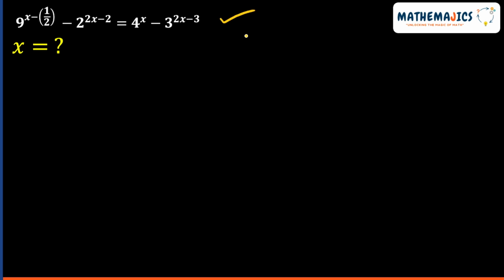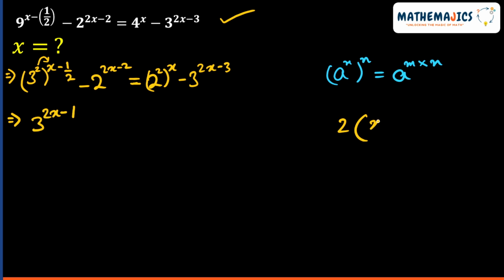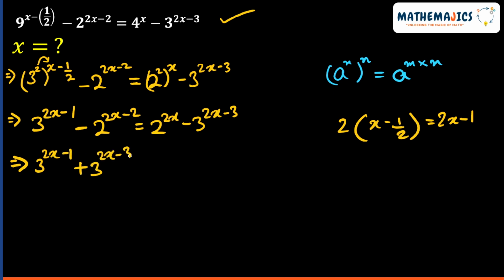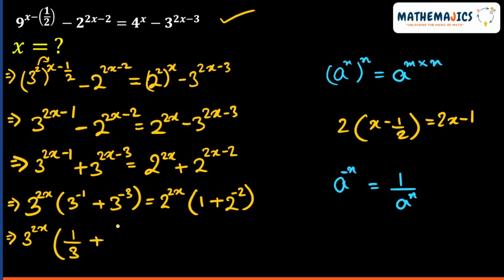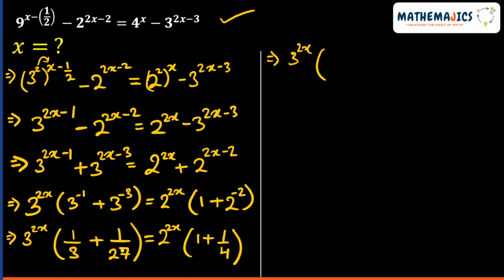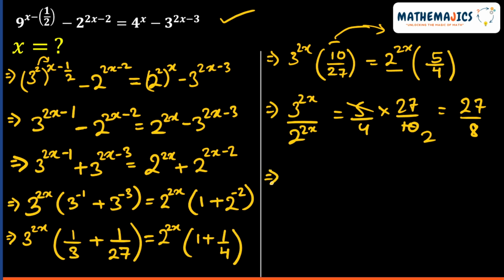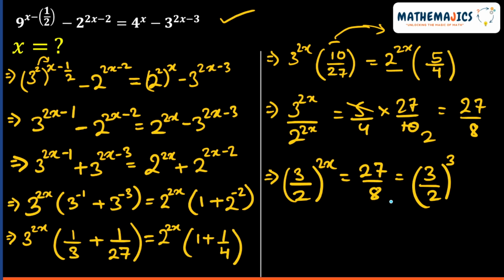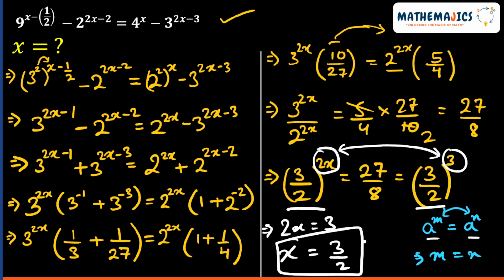A NICE MATH OLYMPIAD ALGEBRA QUESTION🚀maths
"Explore algebra in a fun way! 🧠💡Boost your problem-solving skills. 🏆 Ready to dive into geometry? Let's solve it together! 🎬🔗 ProblemSolving"